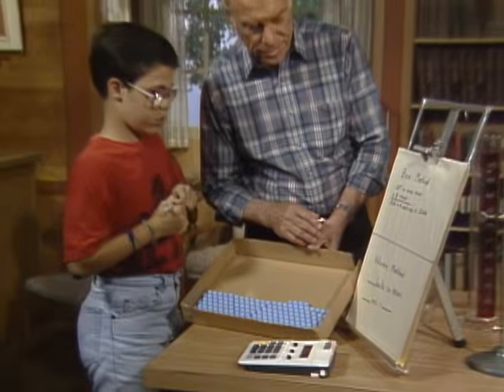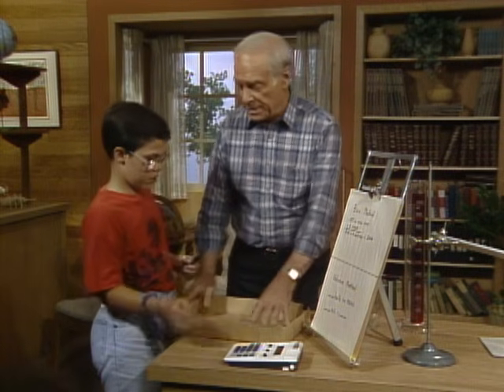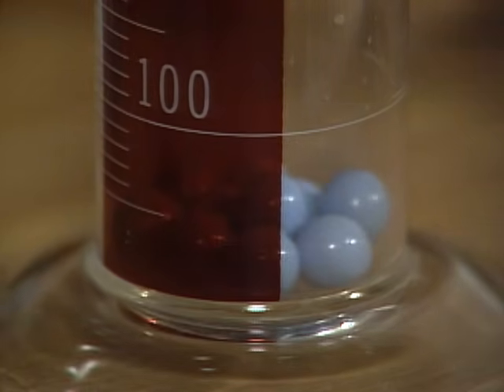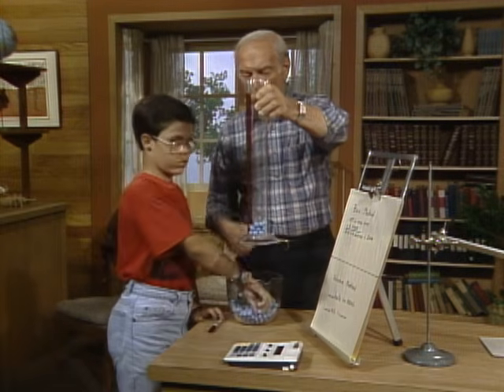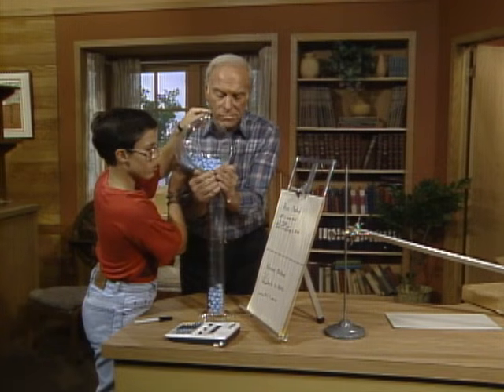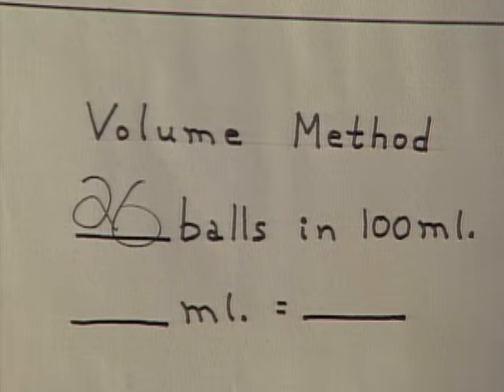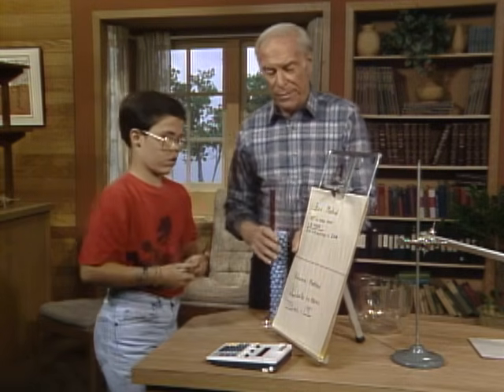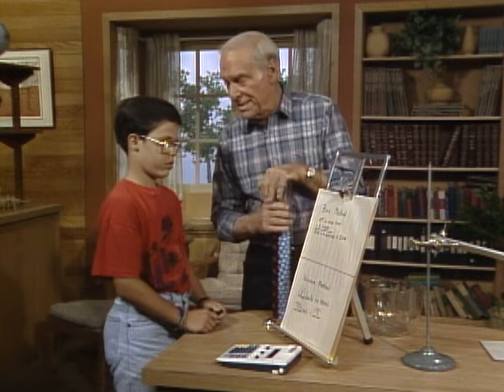Moon Phase, Water Pressure, String Puzzle, Stomach Acid Color, Hose Mystery, estimating and more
Episode 63 -  Mr. Wizard explains Moon Phase, Water Pressure, Blue Grouse, Buttons on a String Puzzle, Stomach Acid Color Changes, Garden Hose Mystery, Hovercraft, Washer on String Off Finger, and Estimating Balls.